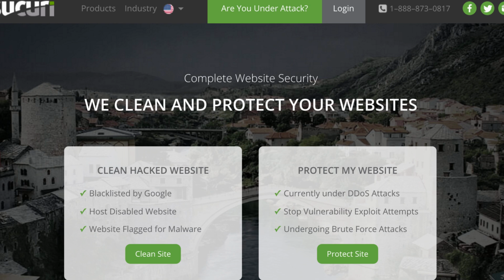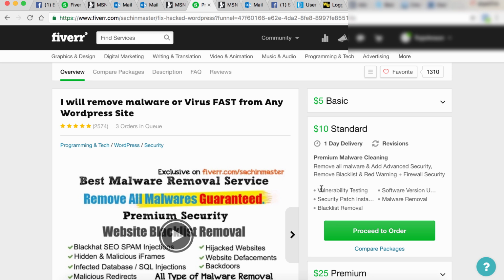I've Been Hacked! Get Your Site Clean From Malware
***IMPORTANT:  PLEASE READ EVERYTHING BEFORE DOING ANYTHING
Here's the $5 Malware Clean Up Hack/Gig that I recommend from Fiverr:

I give her my login details and let her work.   You have to decide if you are willing to work like that.  I have never had a problem with her work.  Also she usually gets the job done within 24hrs.  Her gig used to say that on the post but now just says "FAST."   Generally for me it took 24 hrs for my problems.  Definitely worth getting her to look at it before you shell out a ton of money.

Instead of paying the monthly fees for a site that I considered basically a hobby at the time (I was just using it to cover my hosting fees, while I was working on other business ventures).  I decided to move everything to the following platforms since I didnt have to worry about hacks.

(I just dont recommend BlueHost's security solution because I think it's too expensive)

And last and certainly not least!

BEST BUSINESS DECISION I"VE MADE!!

If you feel like your business is getting enough traffic, you are taking payments, or your site makes enough money to handle a professional solution then I highly recommend using the following:

I still use sucuri now when someone tells me their site is infected with malware because they have a free tool that will run a scan and identify problems for you.  I have found this tool very effective and even used it when I was checking Fiverr people to see if they actually did the work I needed them to and remedied the problems on my site.

I would use this free tool before I hired them and after to make sure my site was clean.